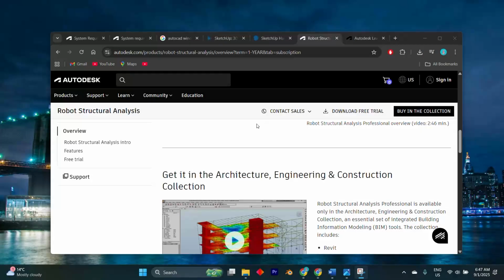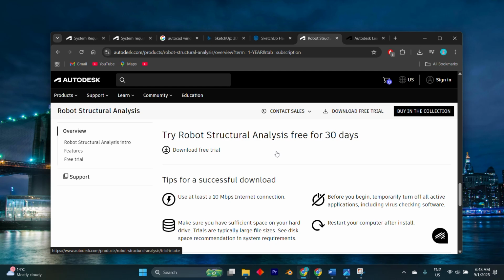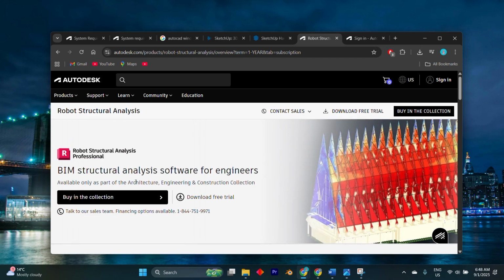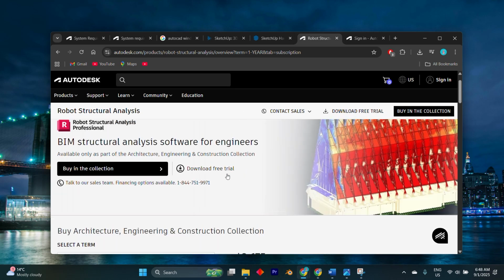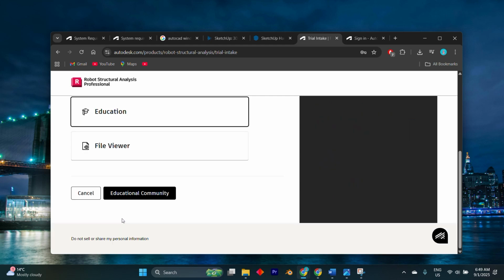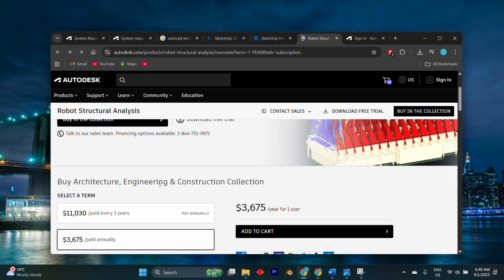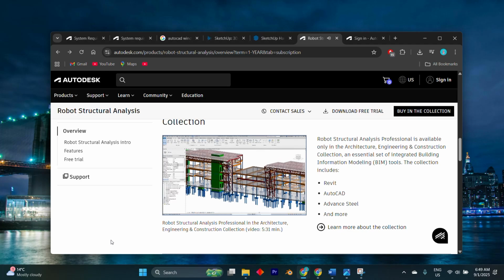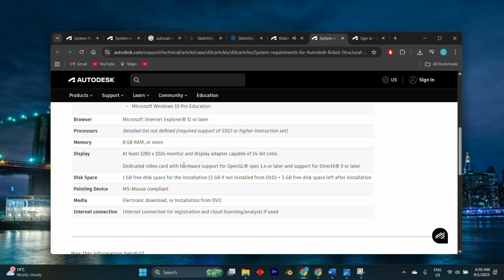How to Download & Install Autodesk Robot Structural Analysis Professional 2025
Want to install Autodesk Robot Structural Analysis Professional 2025 on your PC? This step-by-step tutorial shows you how to download and set up the software efficiently for Windows. Whether you’re an engineer, student, or professional, this guide ensures a smooth installation so you can start analyzing structures and performing simulations immediately. Watch now to get Autodesk Robot Structural Analysis Professional 2025 ready on your system!